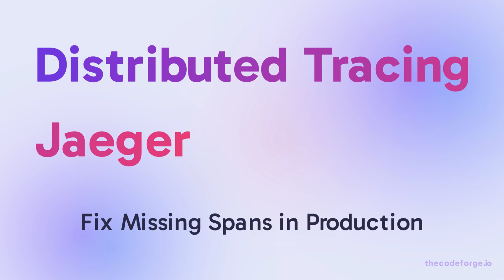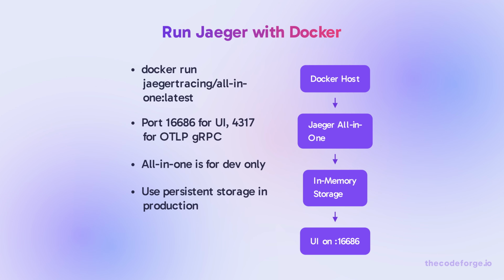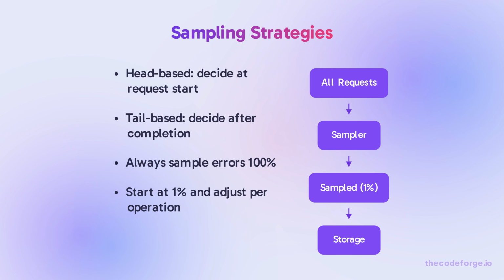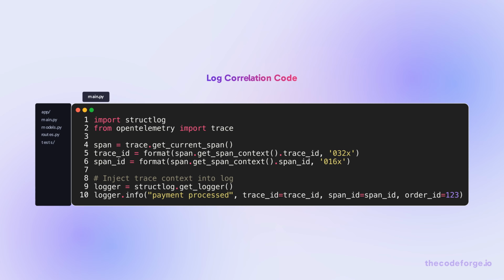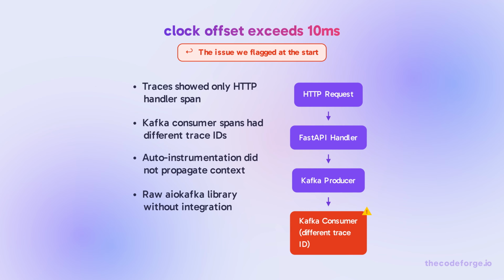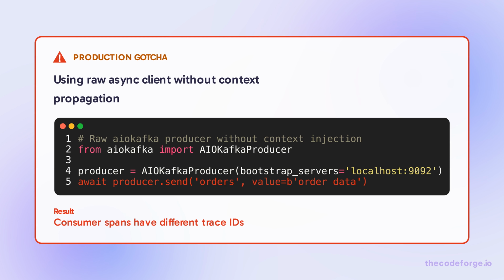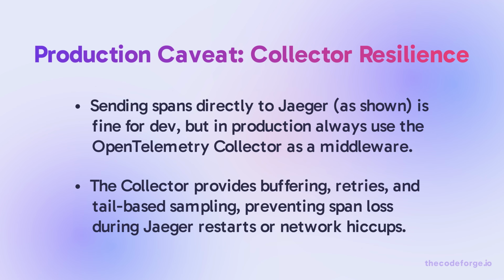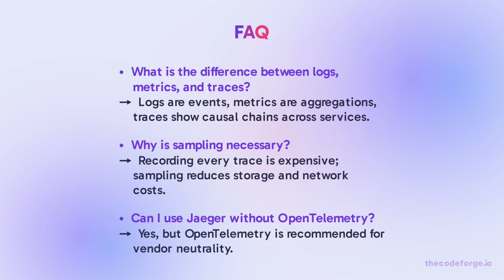Clock Skew Broke Our Traces — Distributed Tracing with Jaeger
Spans showing up in Jaeger with negative duration and impossible overlaps — clock skew over 10ms between hosts was distorting every timestamp, making root-cause analysis impossible. This is distributed tracing with Jaeger: instrumentation, context propagation, sampling strategies, the clock-skew trap, and correlating traces with logs.

⏳ Timestamps:
0:00 - Cold open: clock offset exceeds 10ms
0:16 - Intro
0:23 - What Is Distributed Tracing
0:38 - Instrument FastAPI with OTel
1:05 - Run Jaeger with Docker
1:29 - Spans, Traces, Propagation
1:56 - Sampling Strategies
2:21 - Troubleshooting Missing Spans
2:33 - Integrate Traces with Logs
2:59 - gRPC vs HTTP Exporter Trap
3:25 - Custom Sampler for Production
3:50 - clock offset exceeds 10ms
4:14 - The Fix
4:30 - ⚠ Gotcha: Using raw async client without context propagation
4:45 - Manual Context Propagation for Kafka
5:03 - Version Compatibility: OpenTelemetry SDK
5:25 - Production Caveat: Collector Resilience
5:42 - Debugging Guide
5:54 - Interview Questions
6:21 - FAQ
6:47 - Key Takeaways
7:02 - Next up
7:15 - Wrap-up

⏭ Next up: SLI SLO SLA Explained